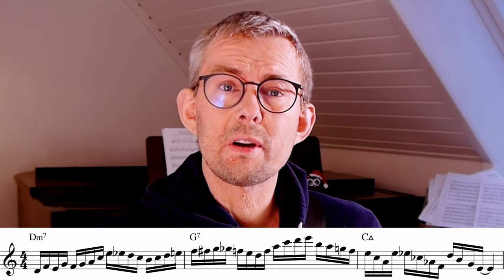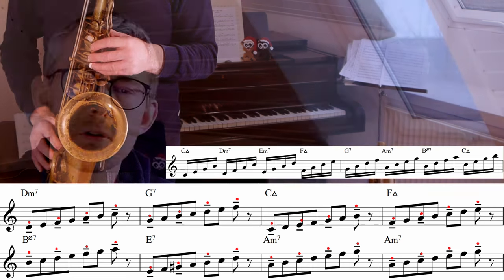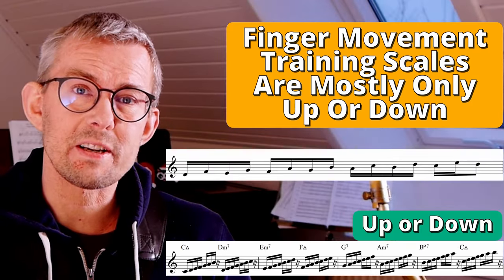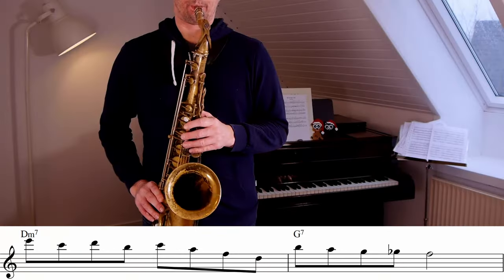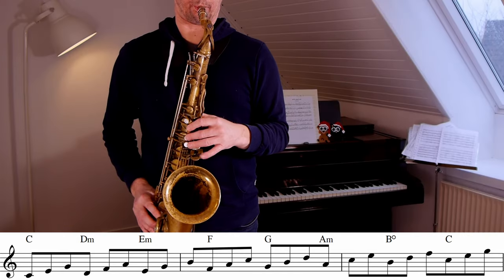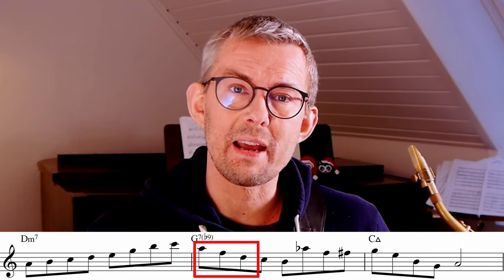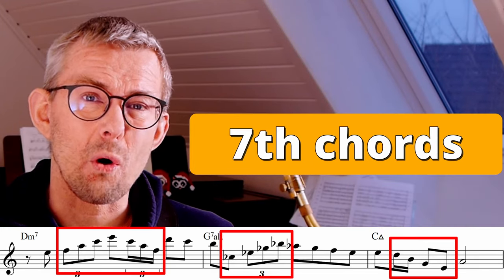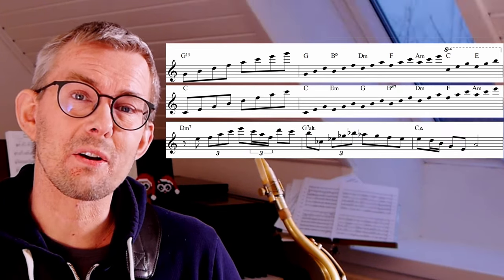Every Jazz Beginner Needs These 4 Scale Exercises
There are 4 very important scale exercises that start all jazz development. Know these or know thede better and you get so much insight and enable yourself to get better adoun the instrument and create more beautiful jazz lines

50+ PAGES LESSON TRANSCRIPTION CONTENT:
-4 most important scale exercises in different variations written out
-II-V-I licks + solo etudes on Autumn Leaves based on the 4 scale exercises
+ all lesson examples are transposed to the Tenor, Alto and Concert keys and bass clef
+ all released lesson manual material are available in all 12 keys

00:00 The 4 Most Important Scale Exercises
00:32 The Scales in the Scale
01:54 3rds In The Scale
02:22 3rd Interval Enclosure
04:11 Wonderful Triads
05:19 Triad Extensions
06:32 7th chords
07:18 Do you like my videos - support me on Patreon

Video links:
Practicing Like Parker, Brecker and Coltrane Will Change Your Playing Forever